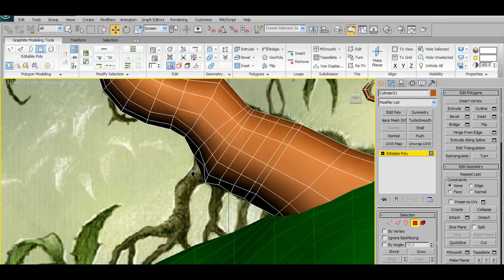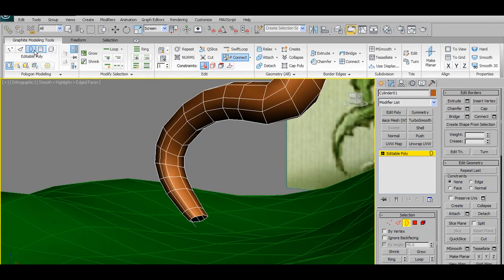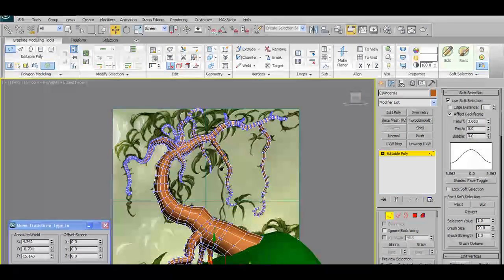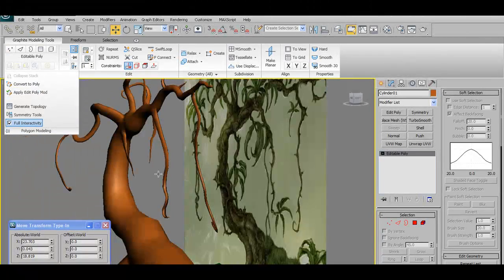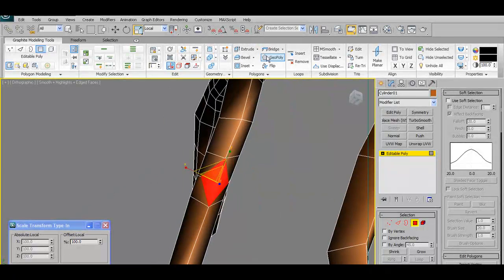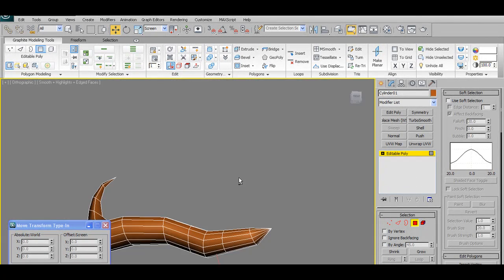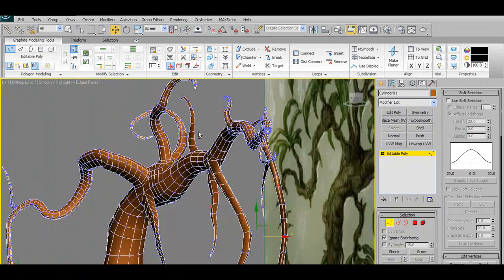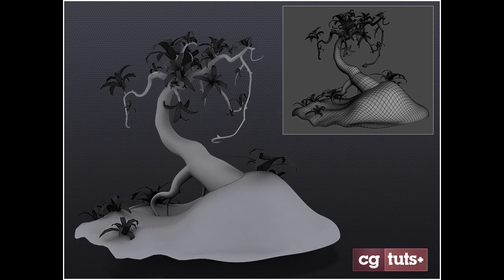3ds Max 2010: The Graphite Modeling Tools - Day 2.3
3ds Max 2010 introduces a vast array of new tools and features, not the least of which, are the new Graphite Modeling Tools. In this two part tutorial video tutorial series, professional game environment artist, Kaleb Aylsworth, will walk you through all of these new tools, and show you how to use them effectively in a practical, every day workflow. In the first part of the series, Kaleb will spend over an hour demonstrating a majority of the tools, and their various functions, while explaining them in detail. In the second part, he will spend two hours modeling a tropical jungle tree, using the graphite and freeform modling tools in place of his traditional methods. This is part 2 of the series: Using the Tools in a Practical Workflow.